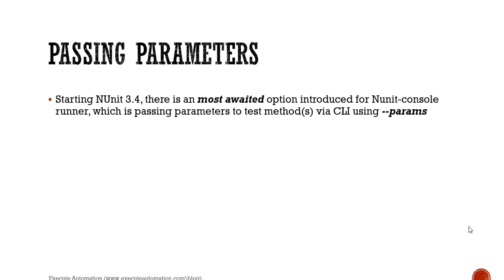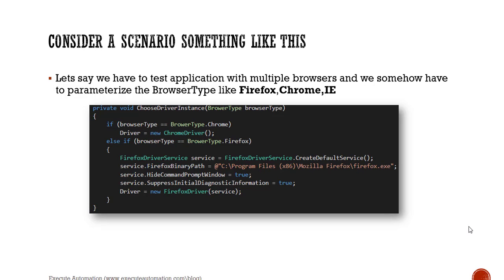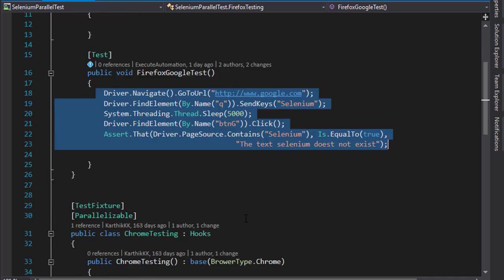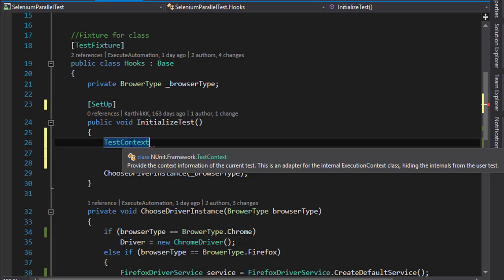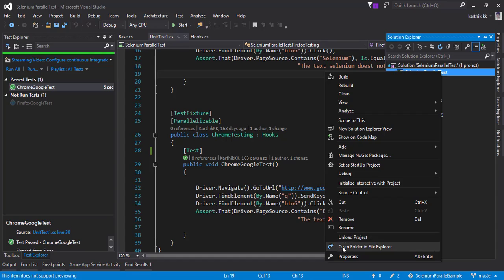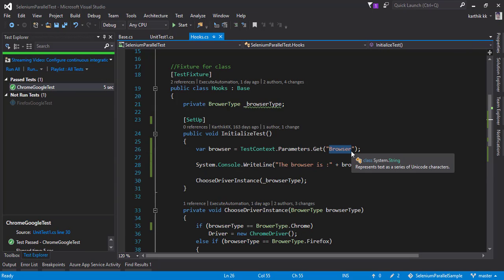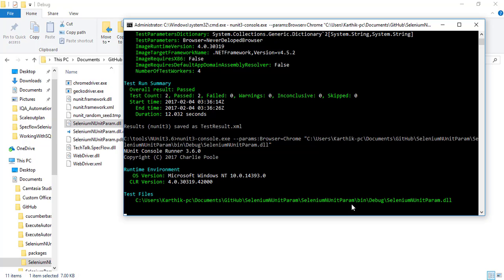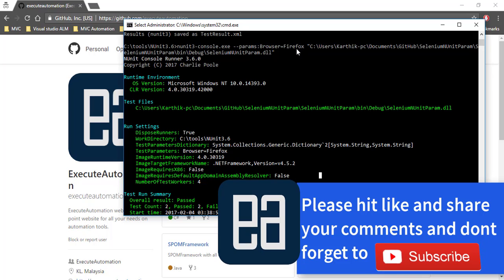Part 27 –Passing parameters to test method from Nunit console runner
In this video we will discuss passing parameters to test method from Nunit console runner.